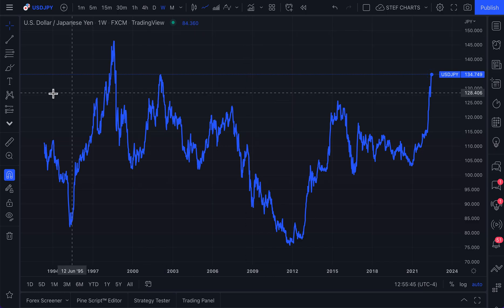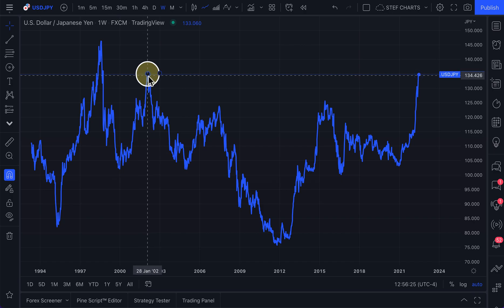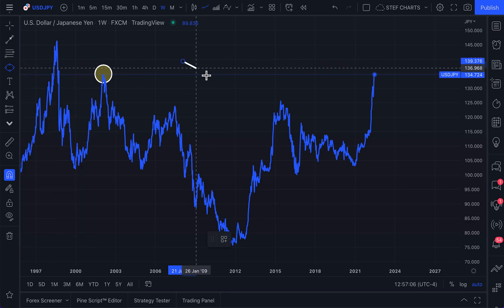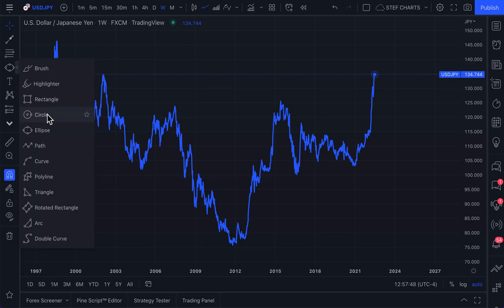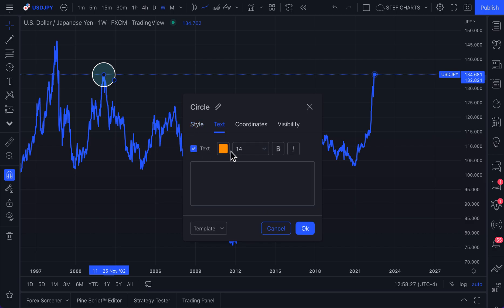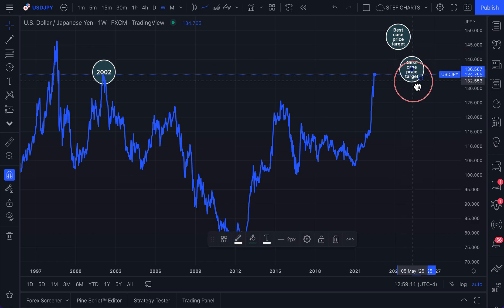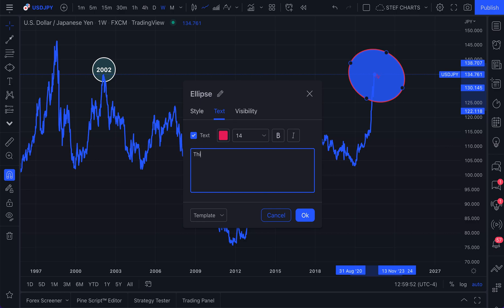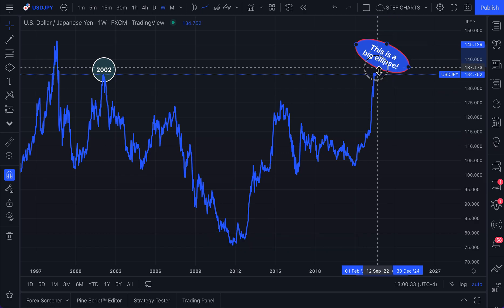The Circle & Ellipse Tools for Trading: Tutorial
We recently added a new feature to our Circle and Ellipse drawing tools: the ability to write text.

This new feature can be helpful to the way you plan ahead, draw on the chart, and map your trade ideas. Both the circle and ellipse tools are used for market critical price levels, completing patterns in technical analysis, and now also a way to write notes.

Getting started is simple: draw a circle or ellipse on your chart, double click to open the drawings settings, and then begin typing in the text.